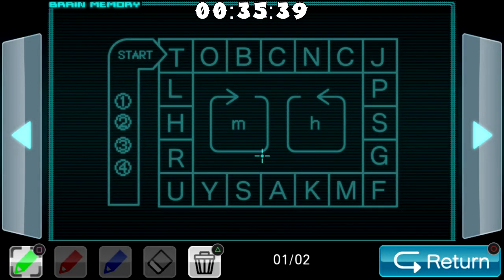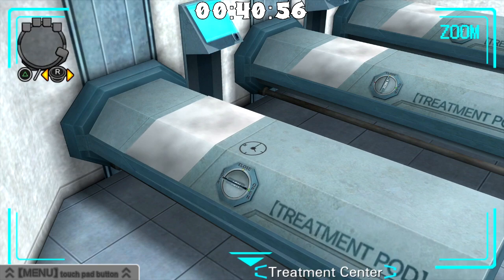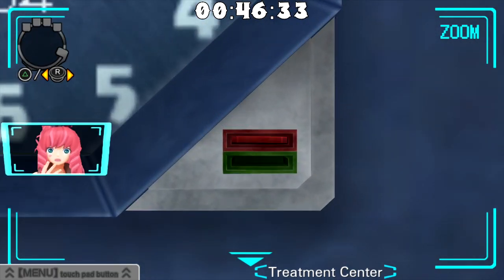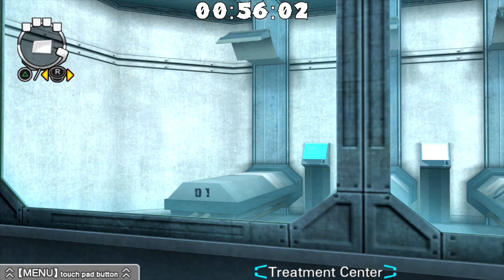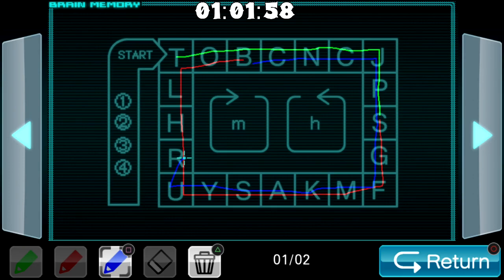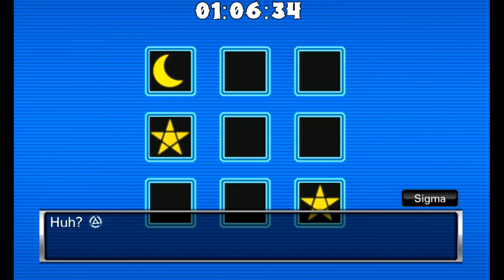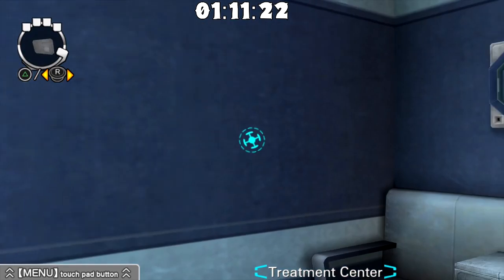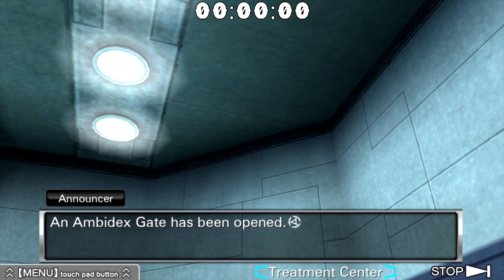Let's Play Virtue's Last Reward Part 57 [PS4] Treatment Center Safe (Blind)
🐧 The 999 sequel! Game 2 of the Nonary Games! This is our Blind let's play of Virtue's Last Reward on the PS4, episode 57: Treatment Center Safe. This is the second game in the Zero Escape Trilogy, produced by Spike Chunsoft who did the Danganronpa Trilogy! Described to us by friend of the channel, Diogho Luiz, this is 999 with even more insanity, heartbreak, and more puzzles than in the original!

🐧 Follow on Twitter: FlightlessBird@FlightlessSBG

🐧 We will play until we have seen all endings in this visual novel classic, which has been re-released multiple times for many systems. This will be a complete playthrough, by me your FlightlessBird, with cuts happening very rarely. When they do, I will have a constant time ticking during puzzles, so you will always know how long it took to solve each puzzle. So expect all the paths! All the puzzles! And more importantly, all the story! As a story-based channel, we will try to get every bit of lore information out of this new classic series and voice-over every line of dialogue.

🐧 This is the PS4 version, which is the definitive version of this game. It is my hope to bring to you many other visual novel and puzzle games on this channel, this only being the first with others such as Ace Attorney coming later. This game features multiple endings and the PS4 version has a flowchart that allows us to better track these and jump around once we've completed the game once. This will allow us to see everything this game has to offer, before moving onto the sequels. While this is a newer game (released originally in 2012), I am a HUGE fan of Danganronpa and really wanted to play this trilogy.

🐧 Hello! I am the FlightlessBird and I’ve been playing video games for a very long time. This story-based channel is designed to highlight games from the past which are continuing to define games into the present. We are in a renaissance of gaming at the moment, for good reason! These older games are fantastic! Whether the game is a point and click adventure, RPG, adventure, action, horror, puzzle, visual novel, etc... I want to try and letsplay them. There will be a focus on this channel for games older than the PS3, though that does not mean we won't play more recent games, such as 999 and its sequels! Especially those that are spiritual successors, remasters, or remakes.

🐧 Check out the beginning of our let's play Virtue's Last Reward [PC] Ep 1: Game 2 of the Nonary Games - 999 Sequel (Blind), the Flightless Bird playthrough playlist

🐧 Check out the beginning of the original Nonary Game, our let's play 999 [PC] Ep 1: 9 Hours, 9 Persons, 9 Doors (Blind) First Zero Escape Game, the Flightless Bird playthrough playlist

🐧 Buy and download this game on PS4 or Steam for the PC! Thank you Spike Chunsoft for making great games like these!

🐧 About VirtuesLastReward (from the Wiki Page): The gameplay of Virtue's Last Reward is divided into two types of sections: Novel and Escape. In Novel sections, the player advances through the storyline and converses with non-playable characters through visual novel segments. These sections require little interaction from the player other than reading the dialogue and text that appear on the screen. During Novel sections, the player may be presented with decision options that affect the course of the game. One recurring decision option is a prisoner's dilemma-type choice where the player must choose to "ally" or "betray" the characters they are pitted against, with different results depending on what choices the two parties picked.

In between Novel sections are Escape sections, which occur when the player arrives in a room from which they need to find a means of escape. These are presented from a first-person perspective, with the player able to move between predetermined positions in each room. To escape, the player is tasked with finding various items and solving puzzles, reminiscent of escape-the-room games. At some points, the player may need to combine objects with each other to create the necessary tool to complete a puzzle. The puzzles include various brain teasers, such as Lights Out and sliding puzzles. In each Escape room, a safe can be found, which can be opened with two passwords.

🐧 We will have the sequel and the final game in the series, Zero Time Dilemma, on this channel as well eventually too! I look forward to seeing this series play out.